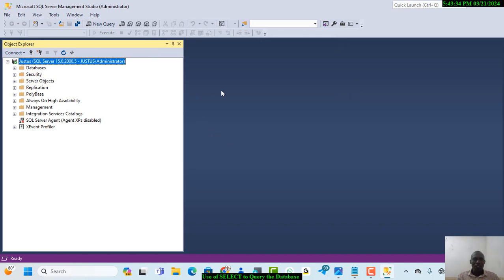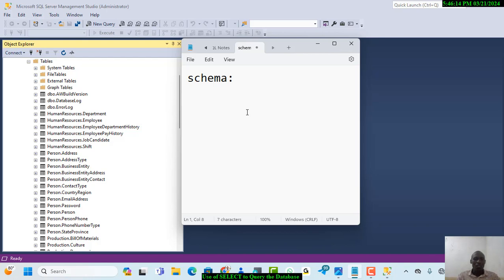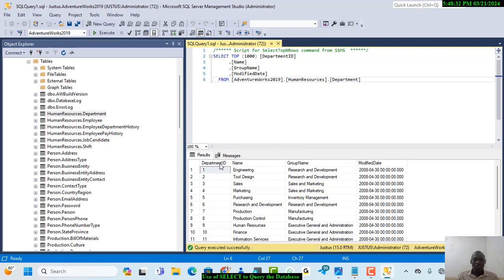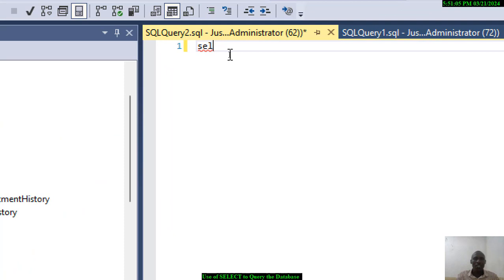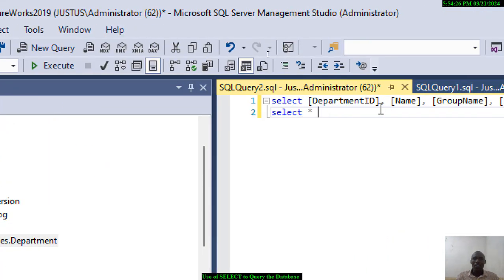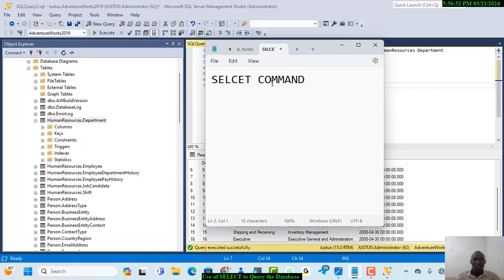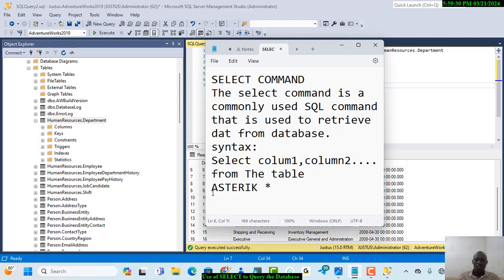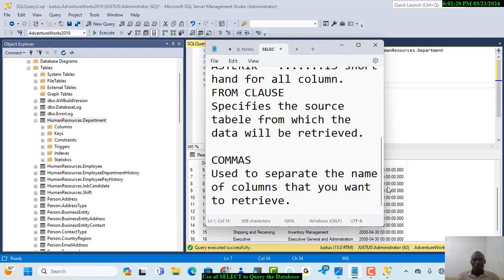Use of Select Statement in SQL